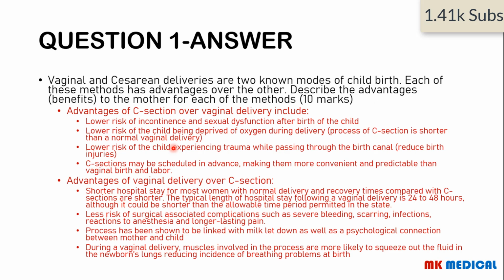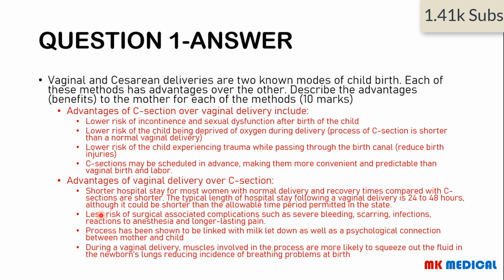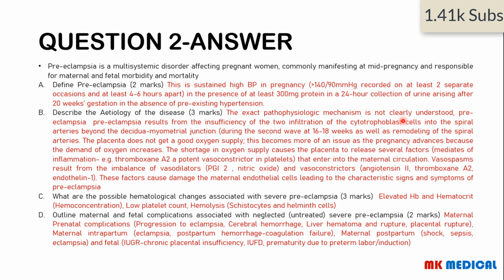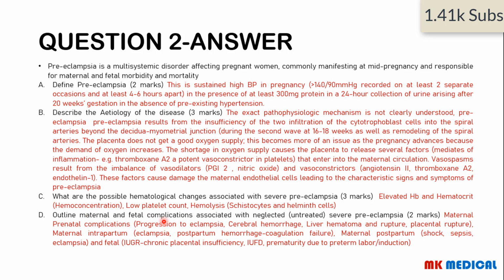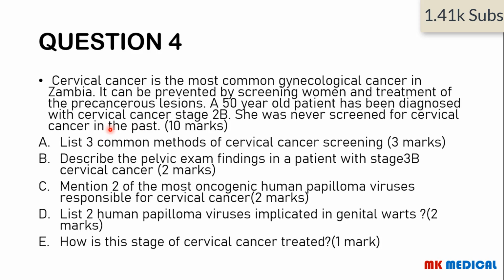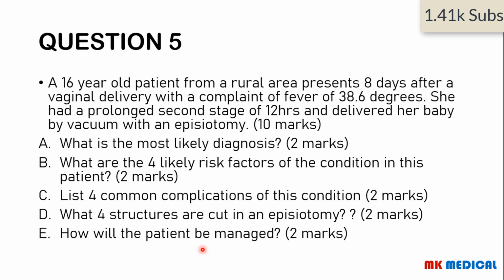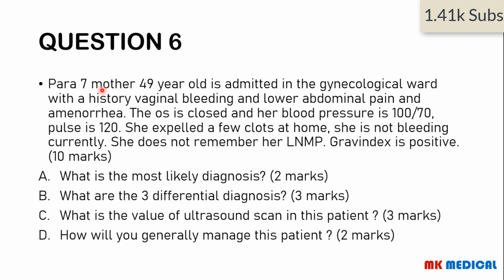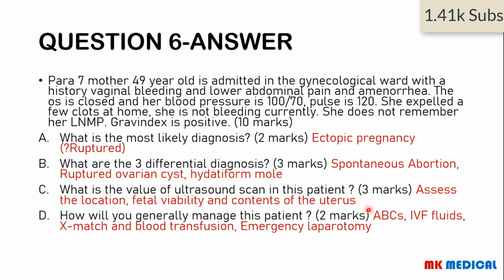MK's Exam secrets S2 E3 (OBGY)